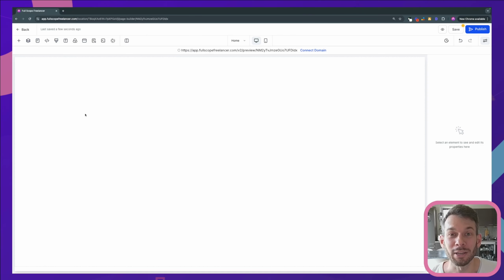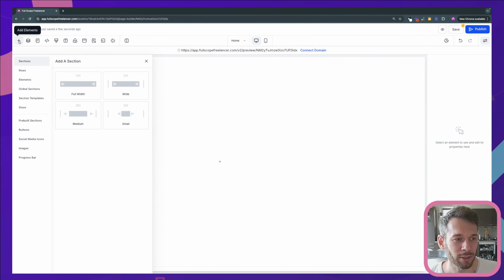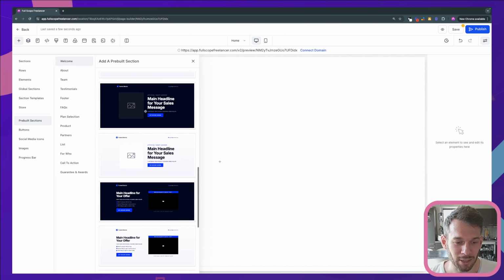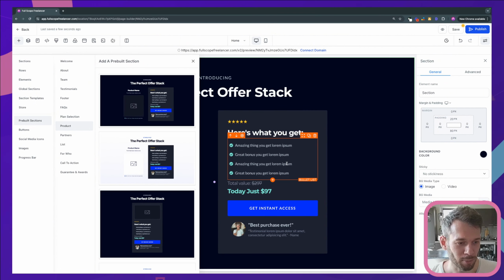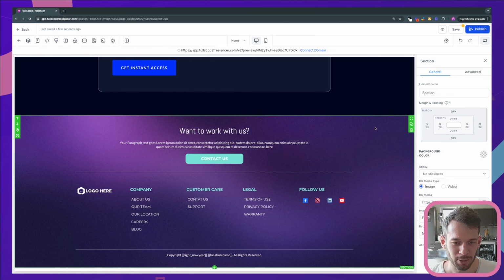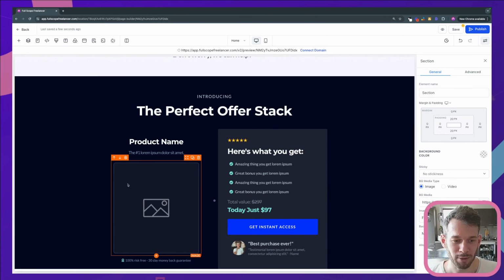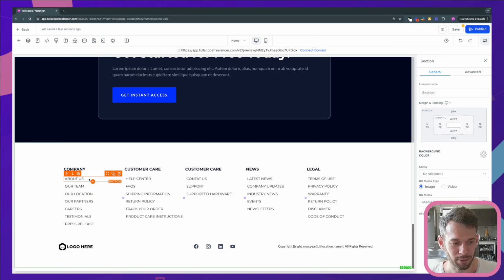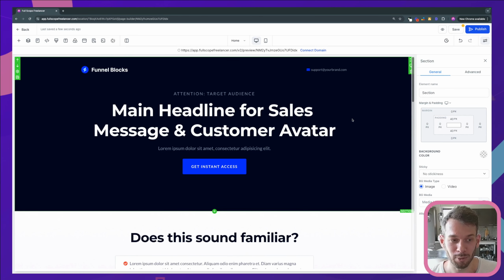UPDATE - Prebuilt Website Sections - Full Scope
Next to our fabulous website template library we now have beautiful prebuilt website sections!

With prebuilt sections, you can layout your entire website in seconds.